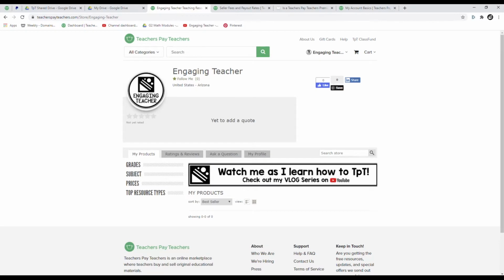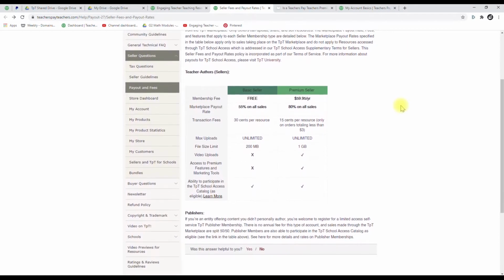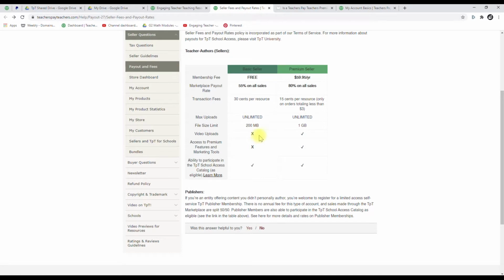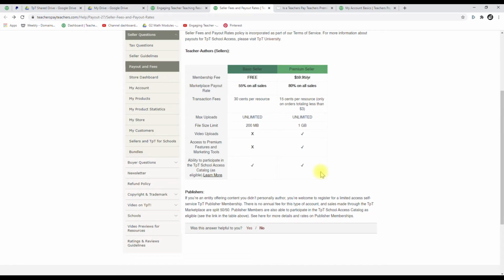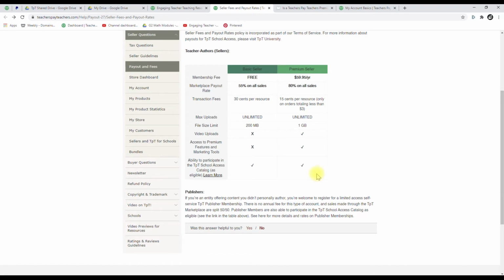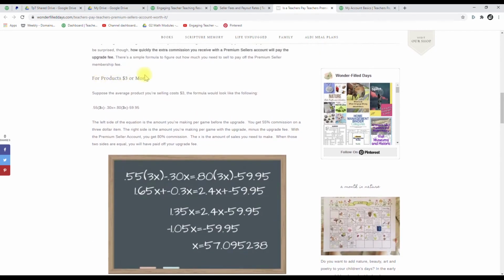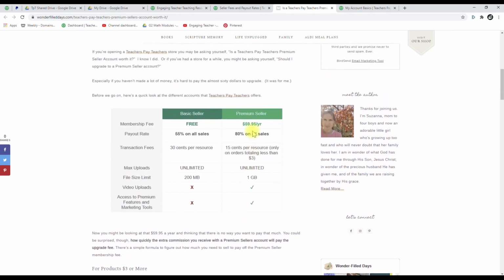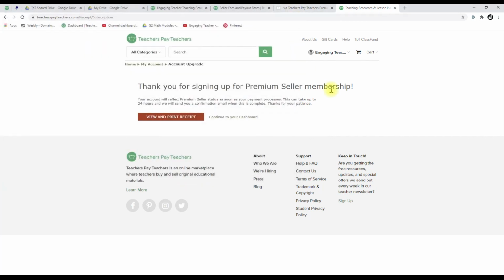Upgrading to Premium TpT Account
Is paying for the Premium Teachers Pay Teachers account for you? Watch as I decide!